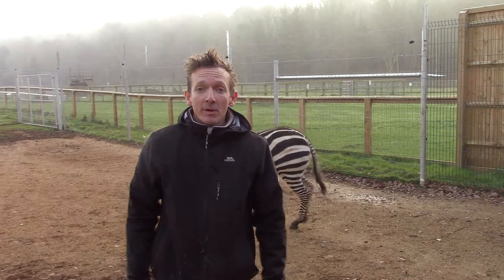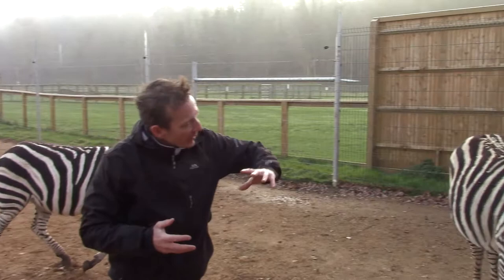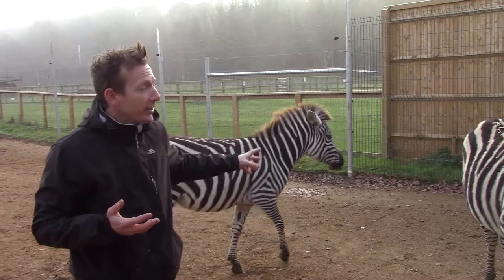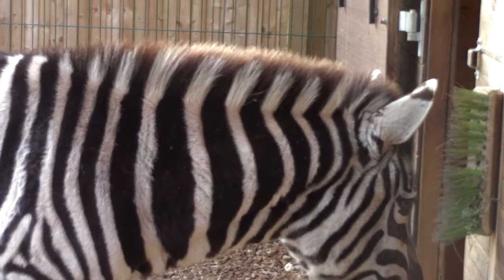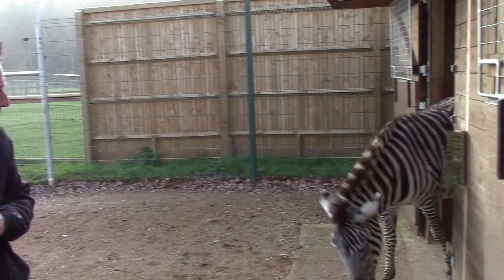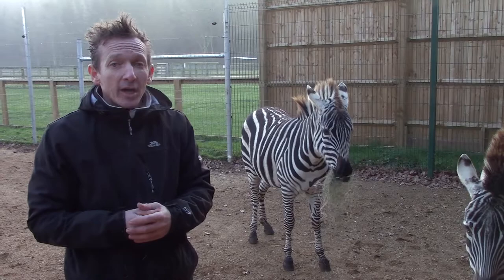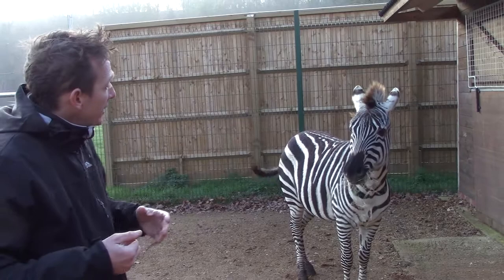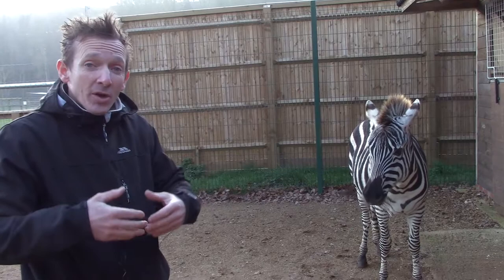Zebra update November 2020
Paul (Deputy Curator) gives a quick update on how Zena and Kelsie have settled in.